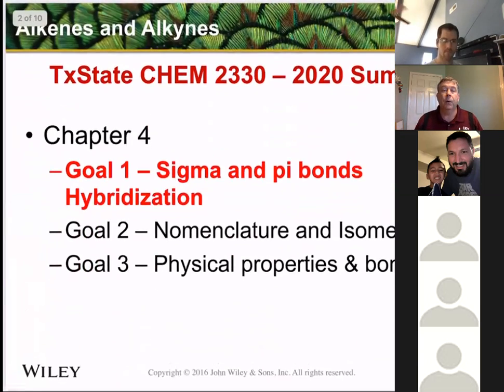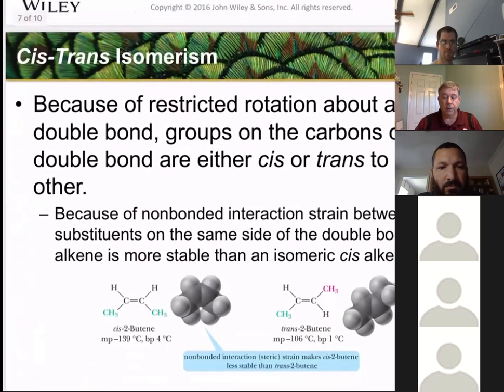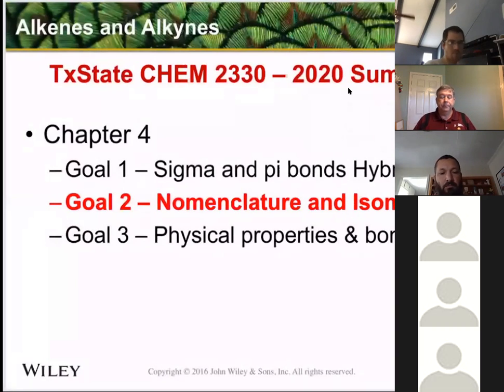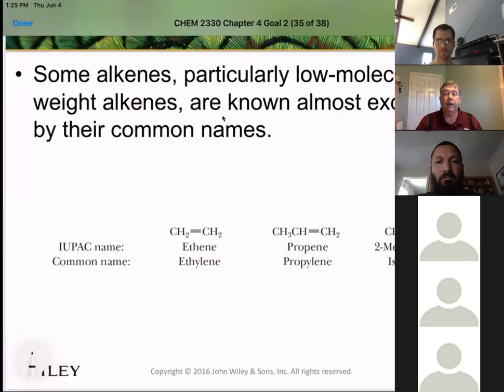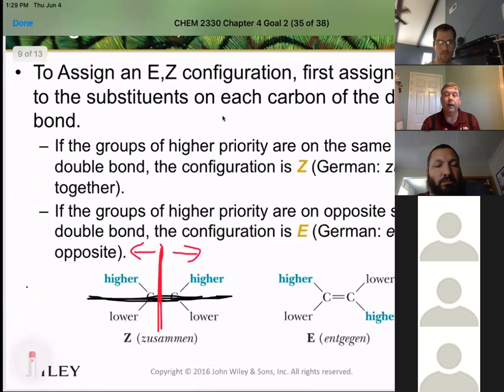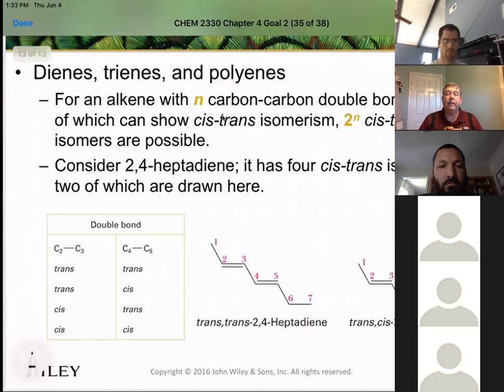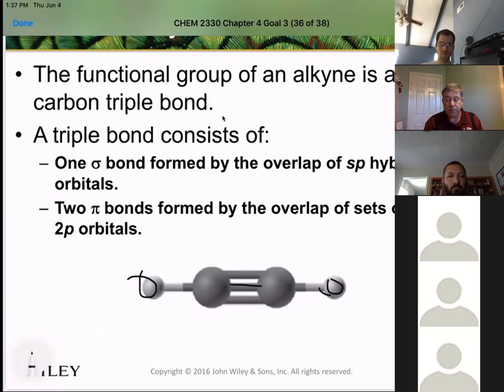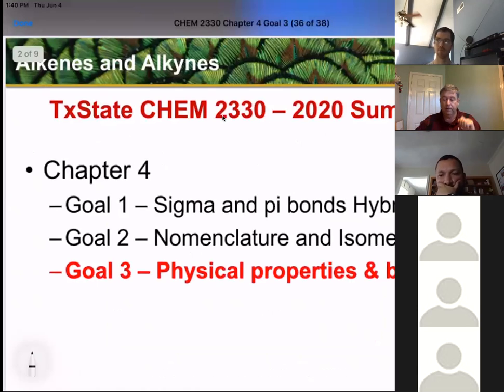CHEM 2330 SI June 4 B